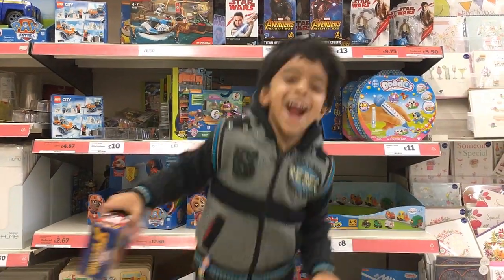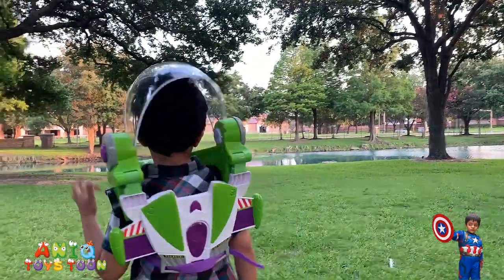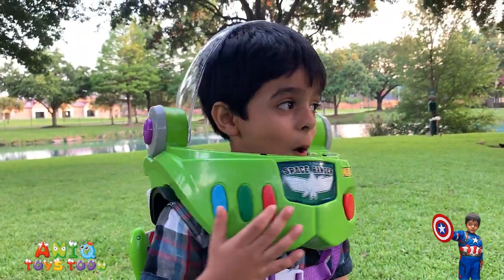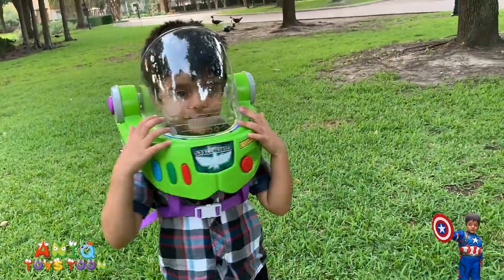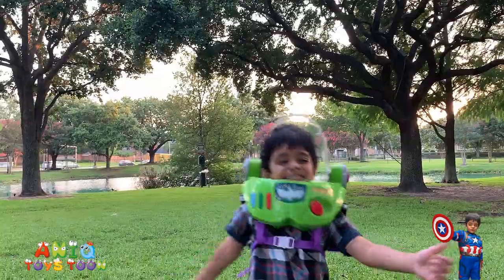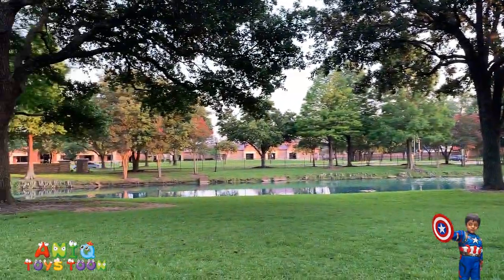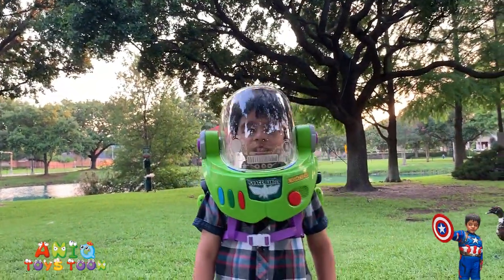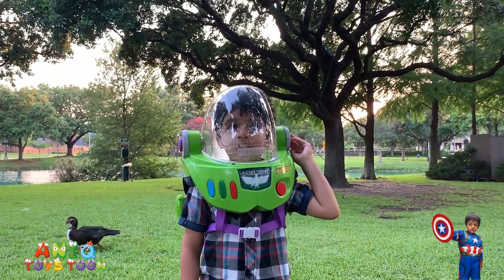TOY STORY 4 TOYS || TOY STORY 4 BUZZ LIGHTYEAR SPACE RANGER ARMOR WITH JET PACK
In this video, we will test Buzz Lightyear Space Ranger Armor with Jet Pack from Toy Story 4 movie. Aniq loves Disney toys especially all the toys from Pixar movies. In addition, he loves toy story toys hunt, toy story 4 toys toy hunt, toy story toys unboxing, toy story 4 toys unboxing, toy story toys reviews, and toy story 4 toys review, toy story toys, new toy story toys, toy story toys 2019. His favorite characters from toy story 4 movie are toy story toys Woody, toy story 4 toys Woody, toy story toys Buzz Lightyear, toy story 4 toys Buzz Lightyear, toy story toys Bo Peep, toy story 4 toys Bo Peep, toy story toys Forky, toy story 4 toys Forky, and toy story 4 toys minis. As a matter of fact, we are a big fan of all characters from toy story 4 movie including Buzz Lightyear, Benson and Woody, Little Bo Peep, Jessie, Sheriff woody, Forky, Hamm, Mr. Potato Head, Ken, Aliens, Trixie, Dolly, Mr. Picklepants, Buttercup, Mrs. Davis, Duke Caboom, Gabby Gabby, Giggle McDimples, Bonnie, and Andy Davis. He had a lot of fun looking at these toys and would love to see toy story toys in real life.